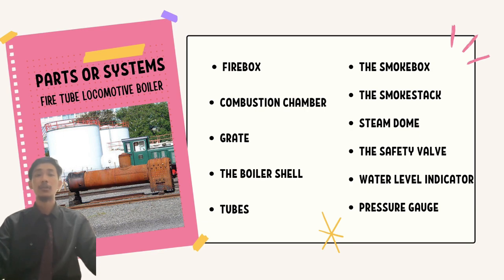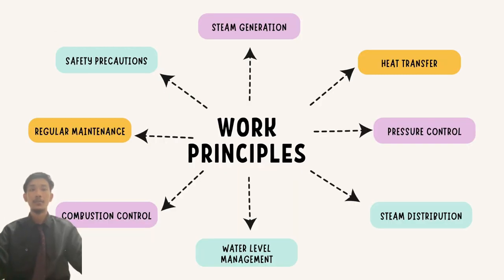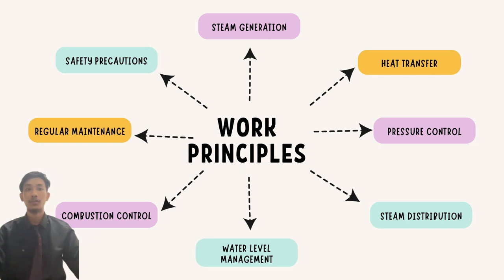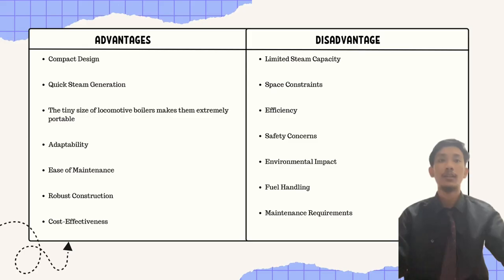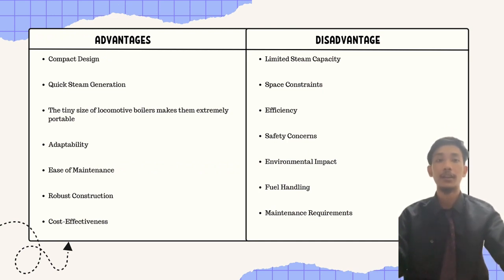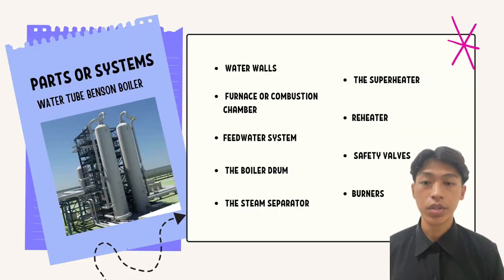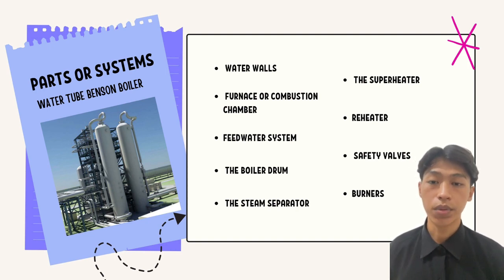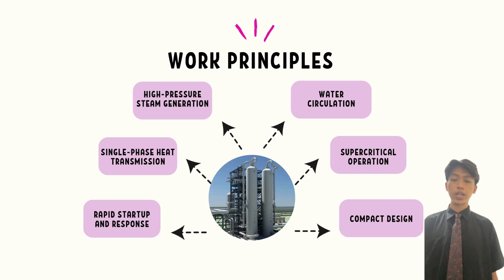ENGINEERING PLANT TECHNOLOGY PRESENTATION